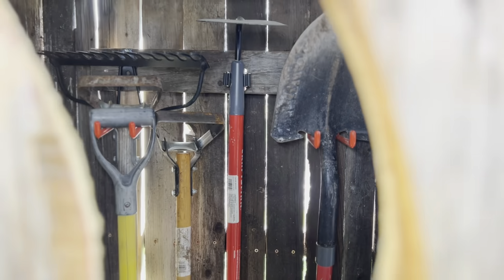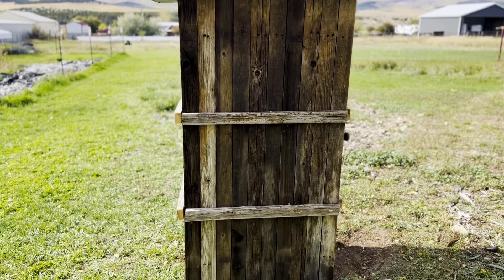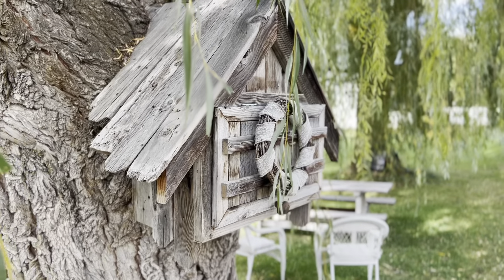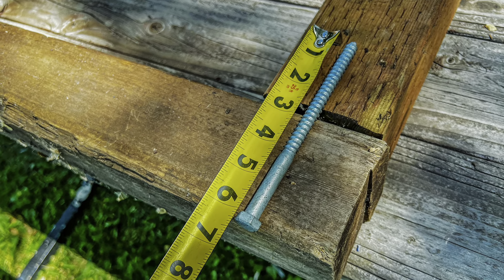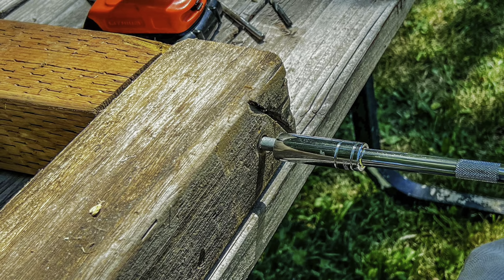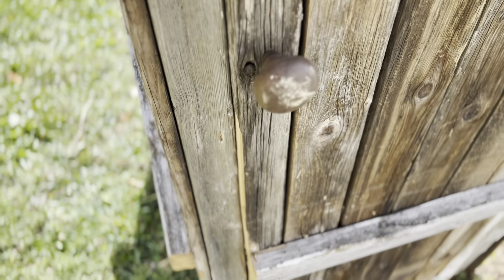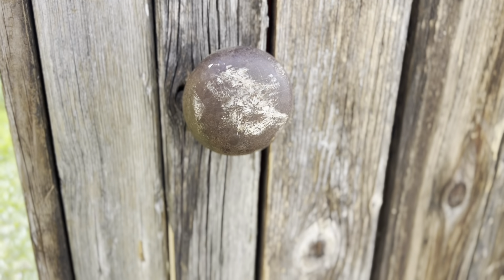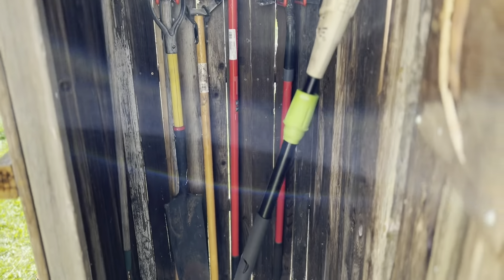How to Build a Rustic Garden Tool Shed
My wife wanted a tool shed near the garden for hanging up shovels, hoes, and rakes. I decided to design one to look like an old outhouse. We used boards from an old weathered fence we replaced a few years ago. Most of the components were just scrap lumber and found items. It was fun to build. I deliberately didn’t purchase plans or even use a lot of precision because I was going for an organic look. This video explains the steps we took and how it came together.